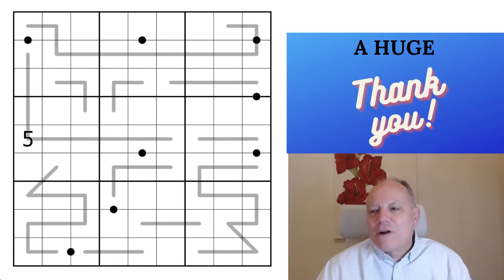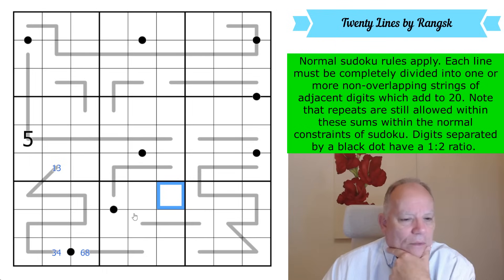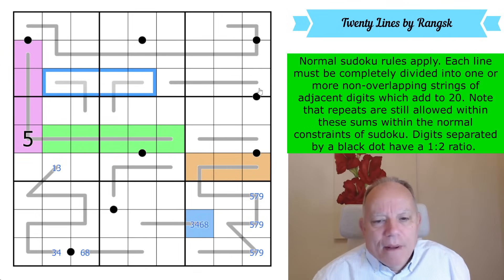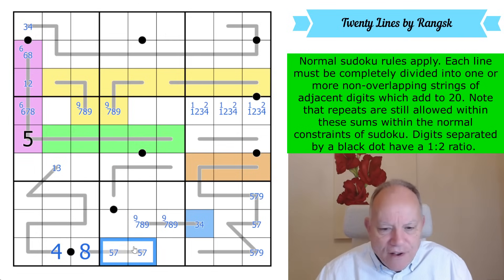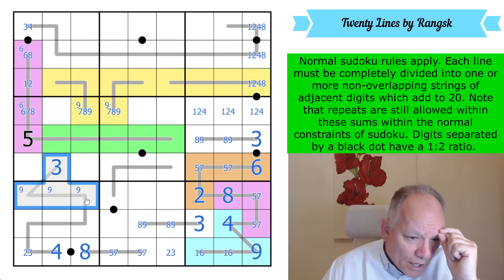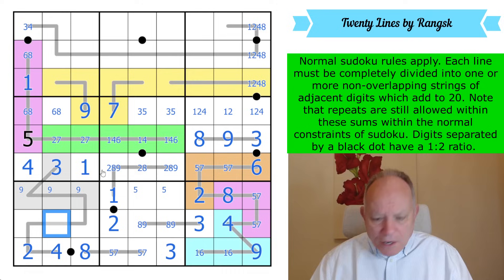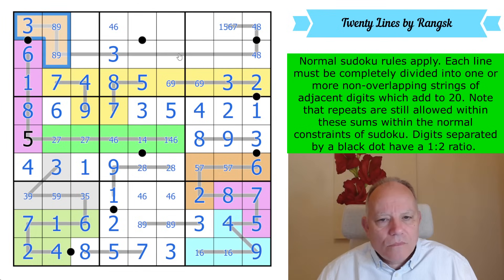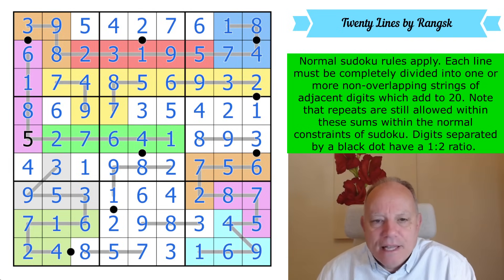Are Twenty Lines Twice as Fun as Ten Lines?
Normal sudoku rules apply. Each line must be completely divided into one or more non-overlapping strings of adjacent digits which add to 20. Note that repeats are still allowed within these sums within the normal constraints of sudoku. Digits separated by a black dot have a 1:2 ratio.

You will find both treats AND tricks in this pack! An intermediate stage solution will enter you into the drawing for a prize; if you complete the whole pack your name will appear on the roll of honour. (Deadline to enter 20 October.) Join us at the $2/month level or higher for the monthly reward, $3/month or higher to have access to solution videos. Any member has access to a Patreon-only discord channel to discuss the puzzles and get help! (Lots of great content is always available on Patreon including past rewards, cryptic crossword solves, and other things as well!)

▶ BRAND NEW LINES SUDOKU APP!! ◀
Just out on our main Cracking the Cryptic app is our brand-new Lines Sudoku pack, 100 puzzles based on our favourite line-based variants, such as German Whispers, Region Sum lines, and many more! You can get it as an in-app purchase from our main app. All the puzzles are hand-crafted by us and some of the best sudoku constructors in the world, and each one has hints by Simon and Mark. (The main Cracking the Cryptic app also has some free puzzles, including the 500k Subscribers celebratory pack of 23 puzzles by some of the world’s greatest, as well as other paid sudoku packs by us!)

All our apps are full of handmade sudoku puzzles by ourselves and many of the best constructors in the world, tested and hinted by Simon and Mark.  or search for Cracking the Cryptic and the app name on your favourite app provider: Classic, Killer, Chess, Miracle, Thermo, Arrow, Sandwich, Domino and GAS 1 and 2, and brand-new Lines.

▶Credits◀
SOFTWARE: Thanks to Sam Cappleman-Lynes and Sven Neumann
Logo: Melvyn Mainini
Opening Credits: Joel Blundell

▶ Contents ◀
0:00 Theme Music & News around the channel
1:15 Rules of today’s puzzle
2:31 Start Of Solve - Let's Get Cracking!